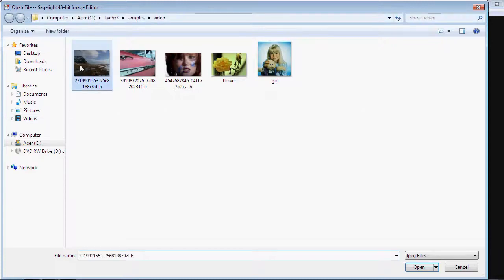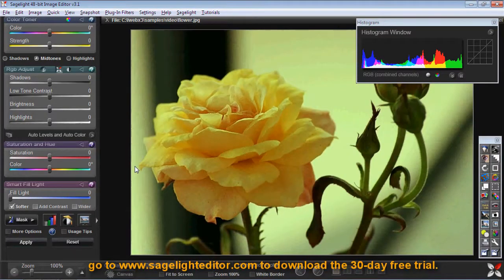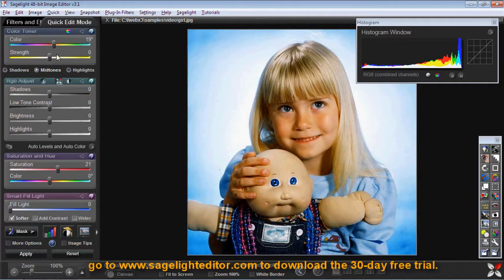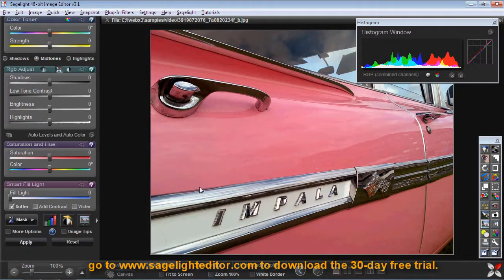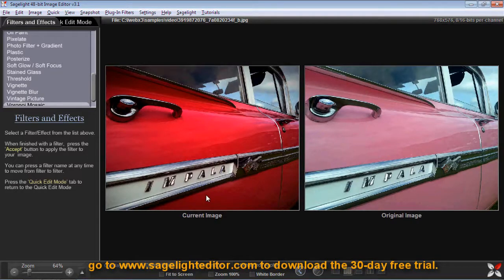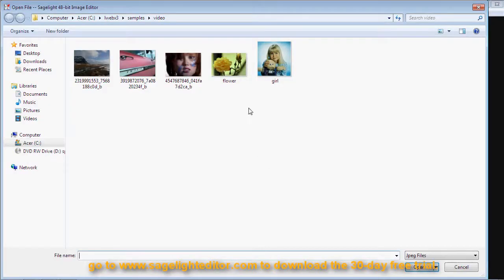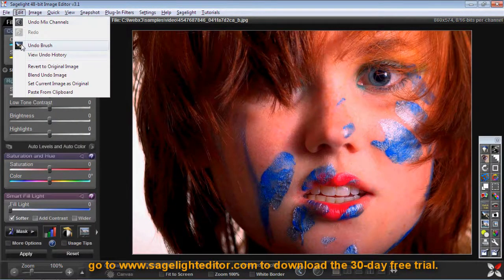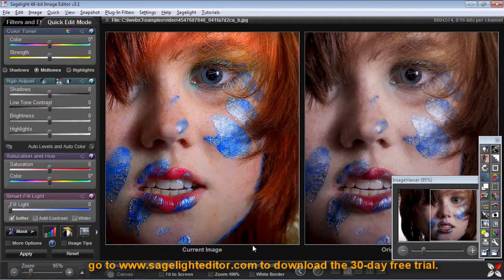Introduction to Sagelight Image Editor